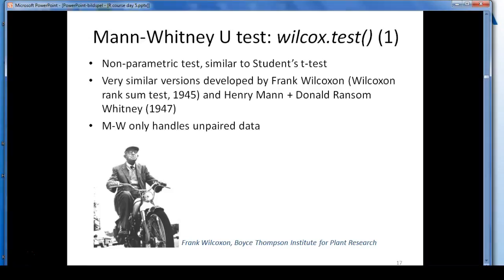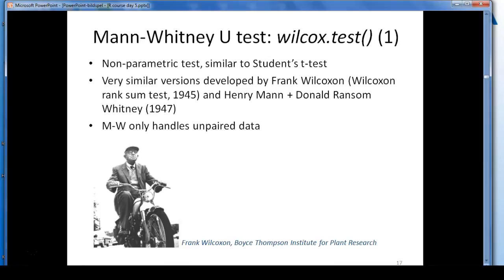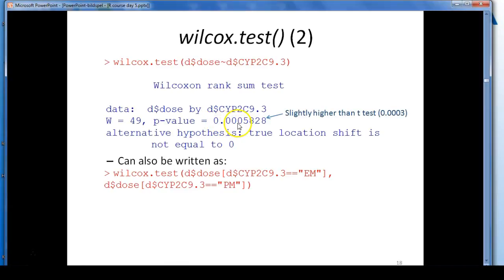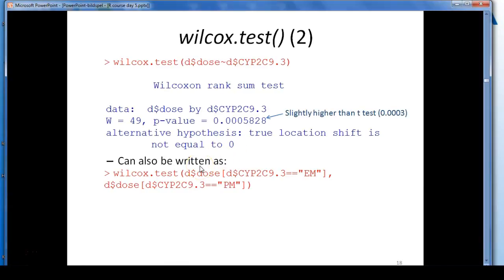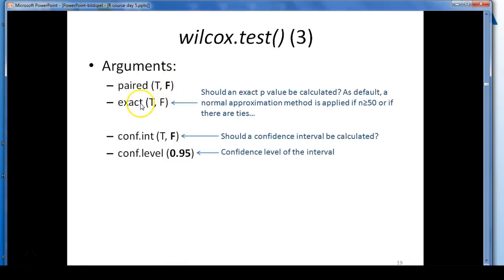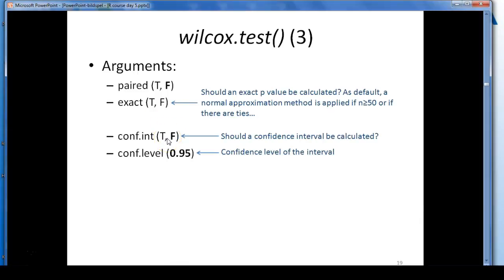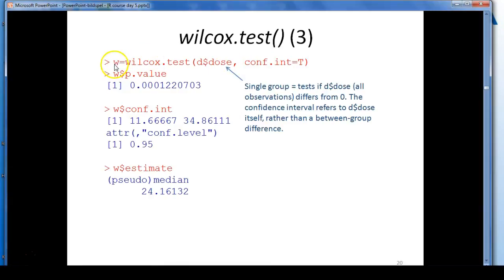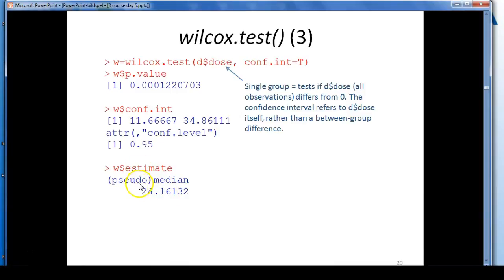Wilcoxon rank sum test in R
Wilcoxon and Mann-Whitney U test - non-parametric versions of the t-test.